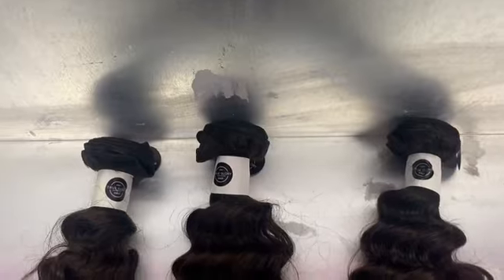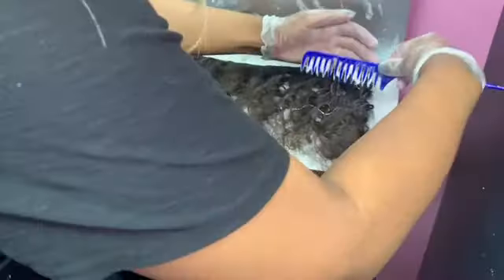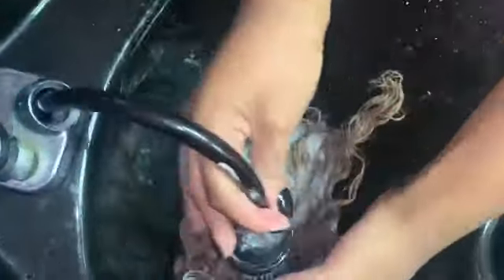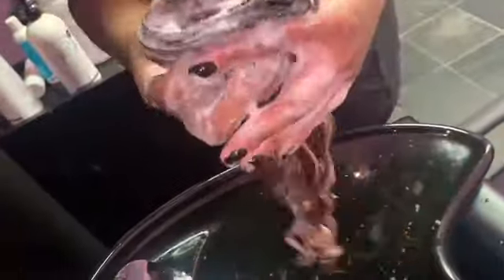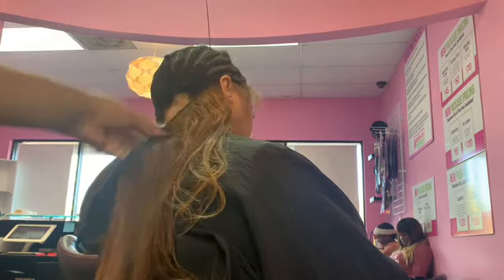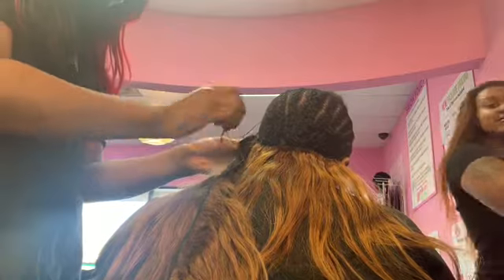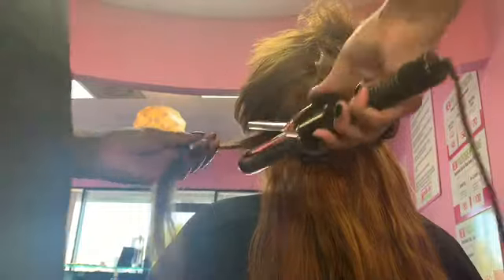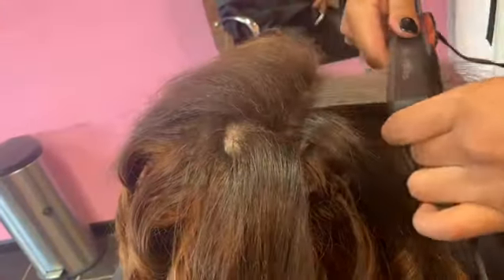Basic Sew-in : Tutorial | True Glory Hair